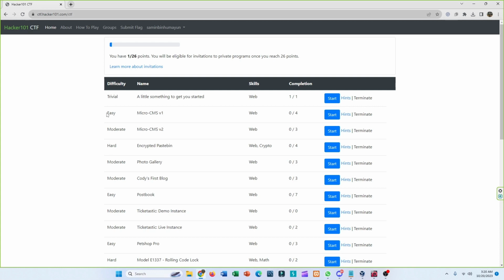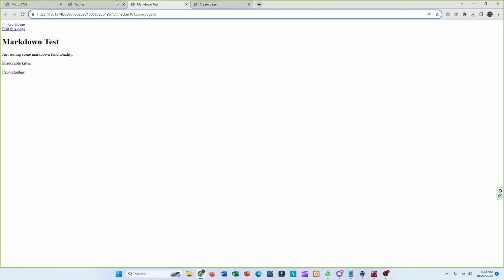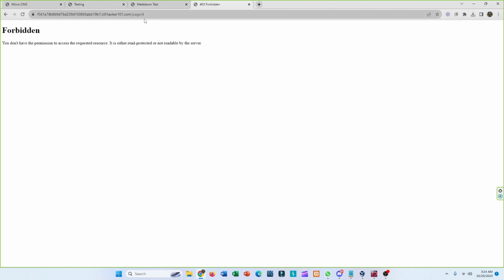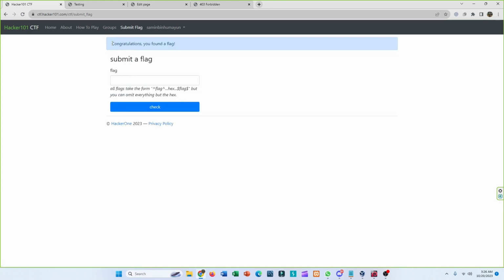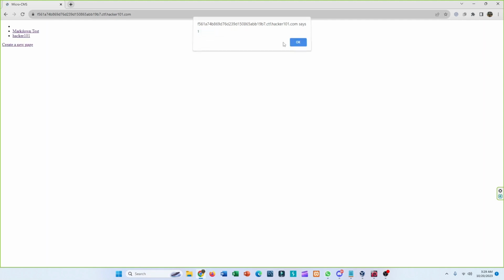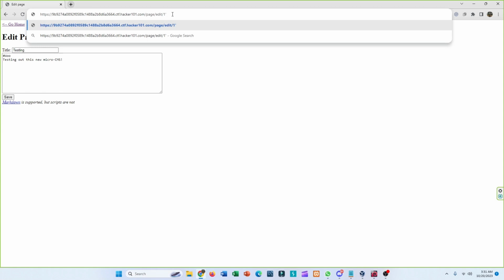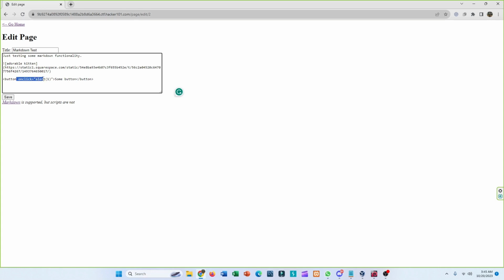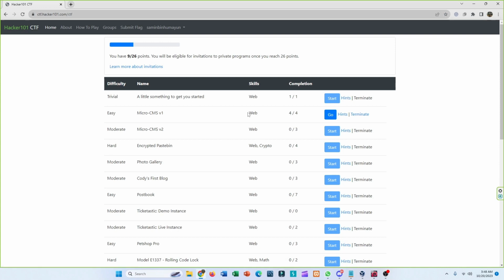Hacker101CTF| Micro-CMS v1-Full | Walkthrough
I have solved ctf from hacker 101 and provided my methods of solving it